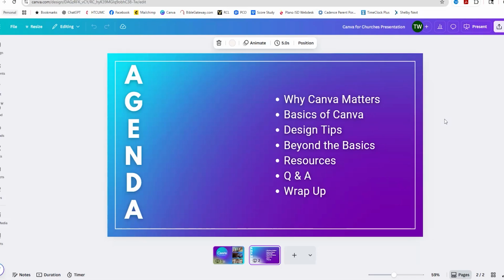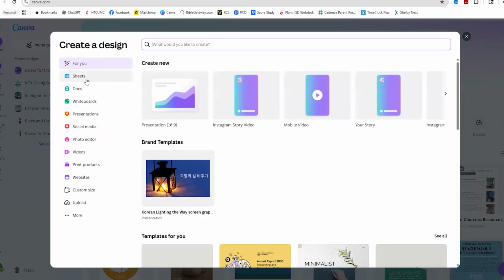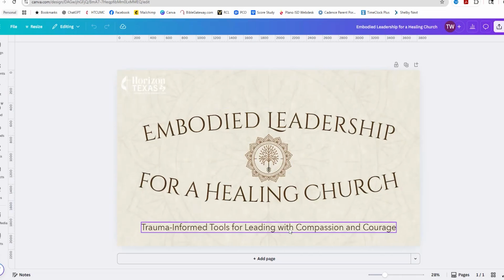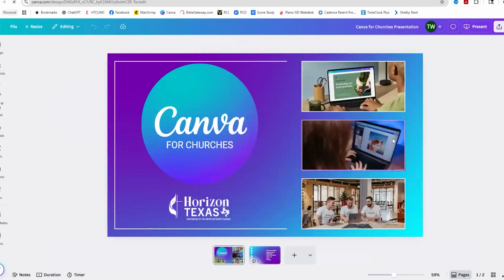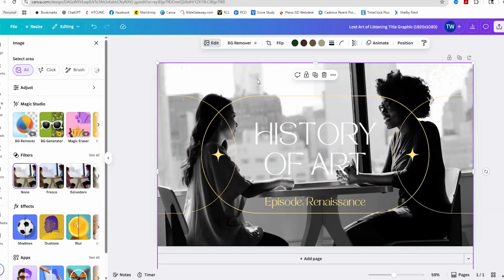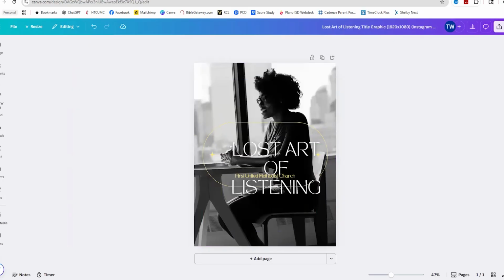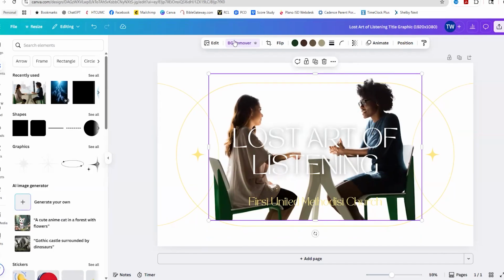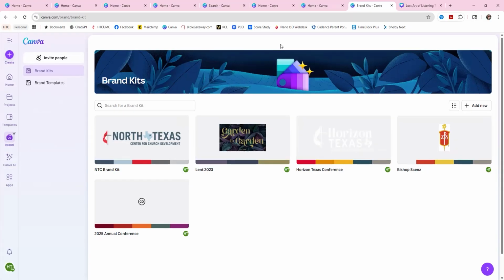Canva for Churches | Lunch & Learn | 9/18/2025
Churches have better access to design tools than ever before! Join the HTC Comms Team for “Lunch & Learn: Canva for Churches” to discover how Canva can help you elevate the visual elements of your ministry. Best of all, it’s user-friendly and free to use!